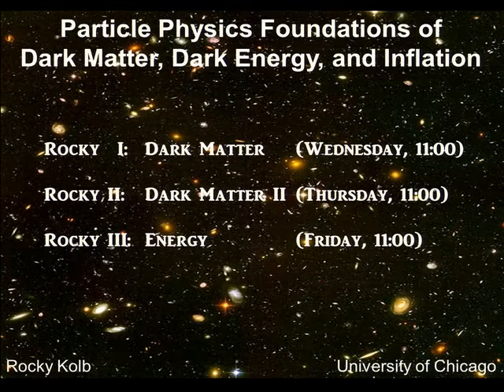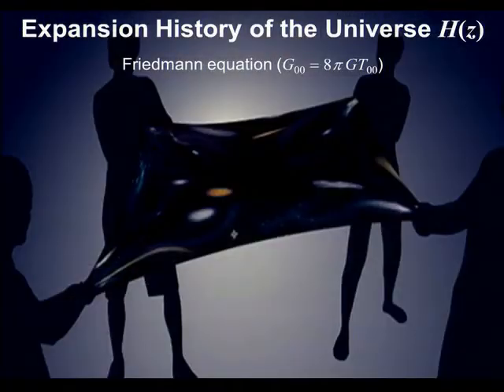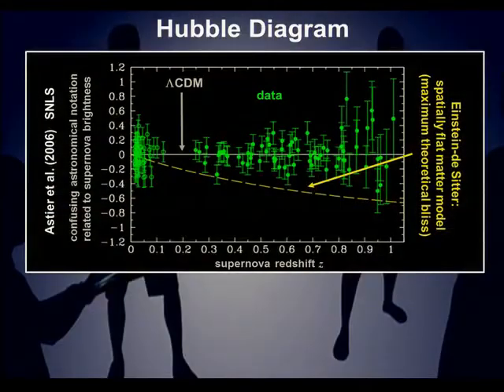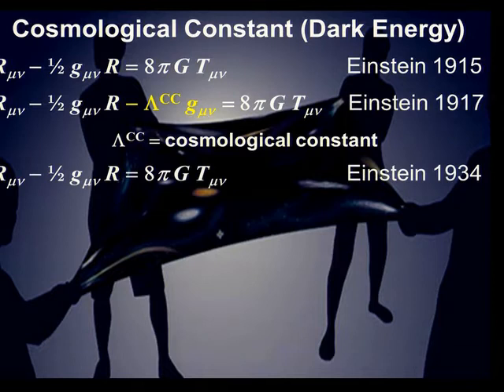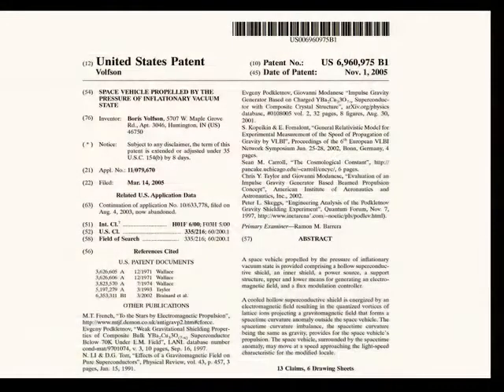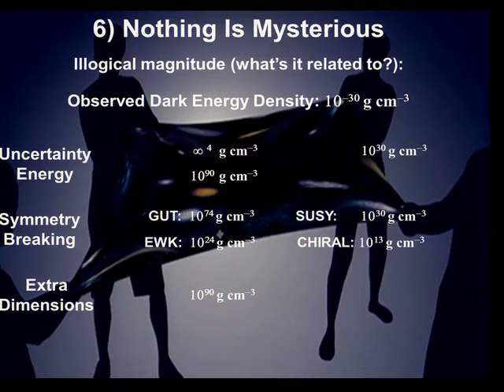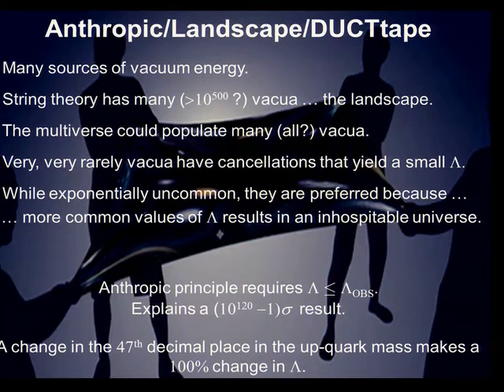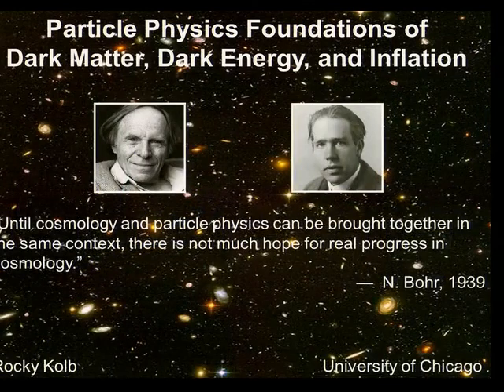Particle Physics Foundations of Dark Matter Dark Energy and Inflation 3-3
Author(s)  Kolb, Edward (Rocky) (speaker) (University of Chicago)
Corporate author(s)  CERN. Geneva
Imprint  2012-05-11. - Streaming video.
Series  (Academic Training Lecture Regular Programme ; 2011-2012)
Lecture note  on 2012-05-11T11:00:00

Subject category  Academic Training Lecture Regular Programme
Abstract  Ninety-five percent of the present mass-energy density of the Universe is dark. Twenty-five percent is in the form of dark matter holding together galaxies and other large scale structures, and 70% is in the form of dark energy driving an accelerated expansion of the universe. Dark matter and dark energy cannot be explained within the standard model of particle physics. In the first lecture I will review the evidence for dark matter and the observations that point to an explanation in the form of cold dark matter. I will then describe the expected properties of a hypothetical Weakly-Interacting Massive Particle, or WIMP, and review experimental and observational approaches to test the hypothesis. Finally, I will discuss how the LHC might shed light on the problem. In the second lecture I will review the theoretical foundations and observational evidence that the dominant component of the present mass density of the Universe has a negative pressure, which leads to an accelerated expansion of the Universe. I will then describe various approaches to understand the phenomenon. Finally, I will describe an observational program to understand the nature of dark energy. The third lecture will describe the issues and models associated with primordial inflation, the purported rapid expansion of the universe in the first fraction of a second after the bang. Models of inflation also involve beyond the standard model physics. The lecture will describe how present observations can shed light on events that occurred in the first second of the life of the universe.